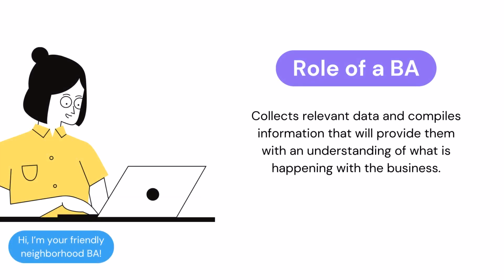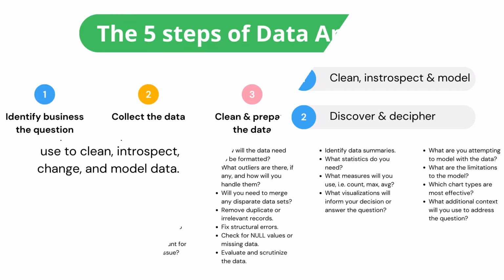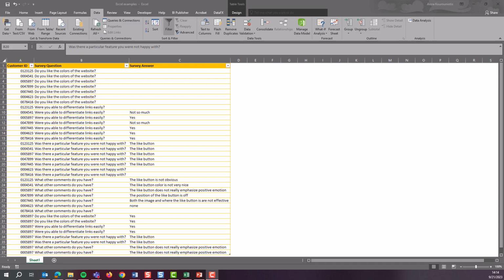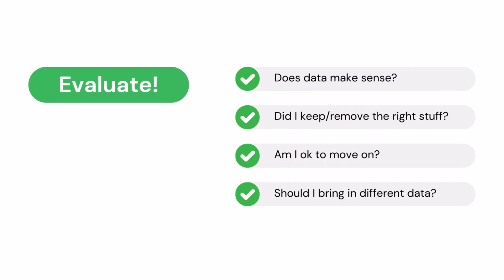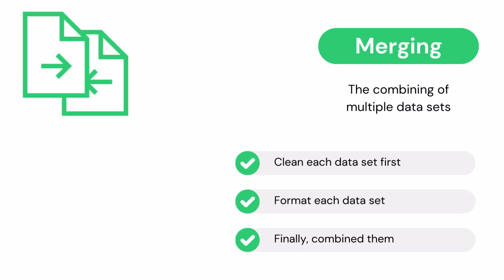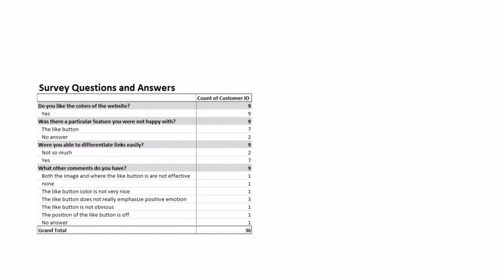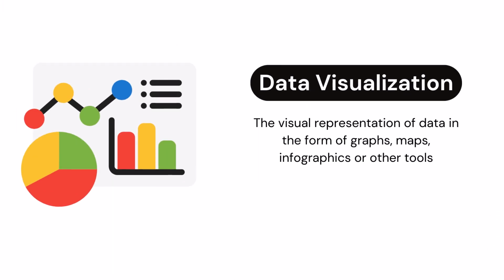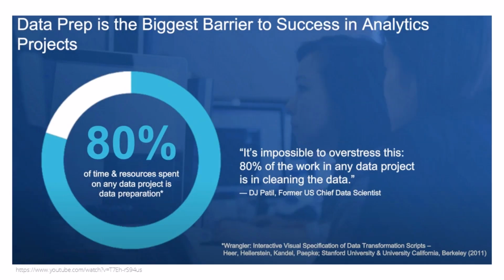The Basic Steps of Data Analysis: a Practical Overview for Business Analysts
Are you an entry-level or aspiring business analyst who is interested in an overview of how you can use data analysis for your job? If so, then you may learn a few things in this video.